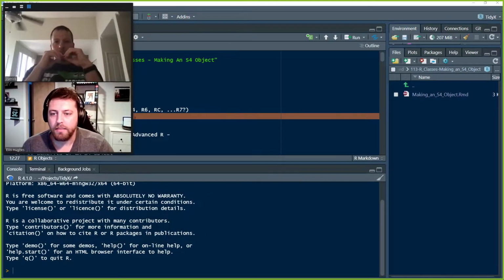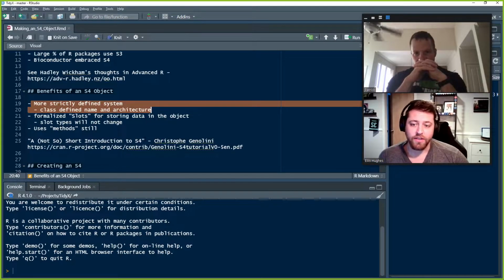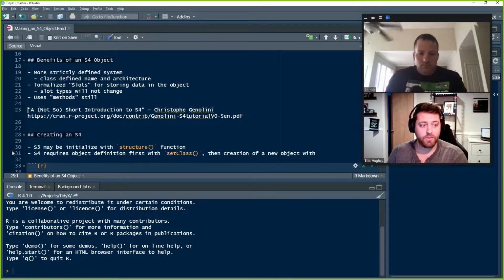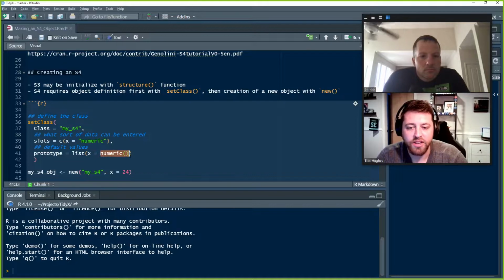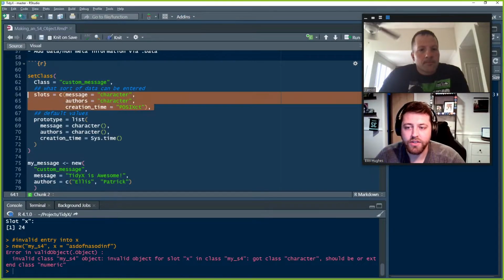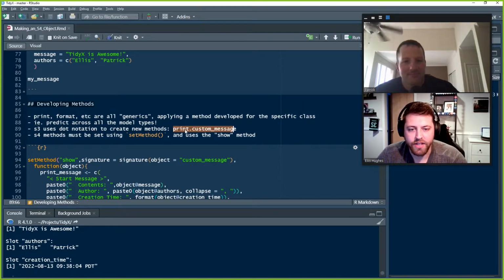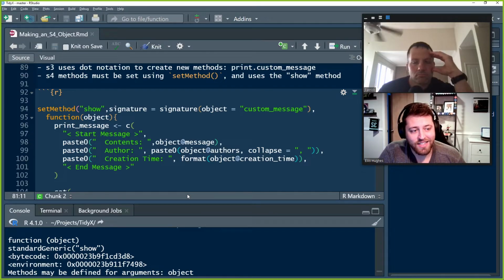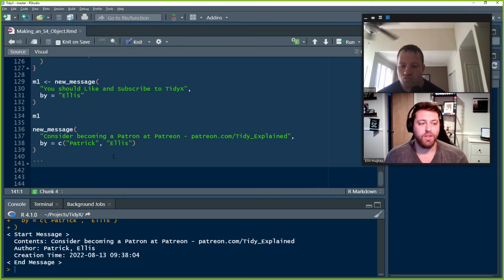TidyX Episode 113 | R Classes and Objects - Making an S4 Object - Part 1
We move onto the next, and possibly one of the more divisive (is that possible?) object systems in R - the S4 sytem. This system takes the free-wheeling s3 object class and says no more. Everything must be clearly defined up front, from the content of your object to its methods. We discuss some basics of why we use objects before getting into the nitty gritty of creating a few objects using the s4 system. We create a "print" method to demonstrate how to create a custom method, and show how to make a constructor.

Links:
Open an issue on the TidyX Github page!